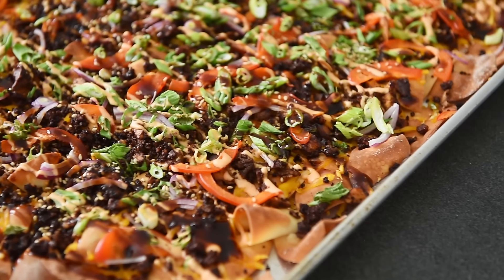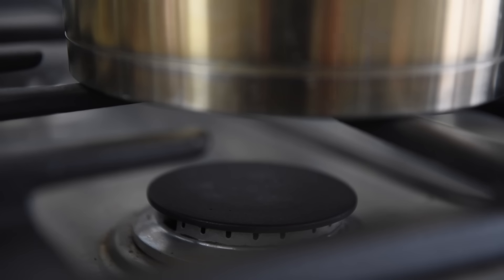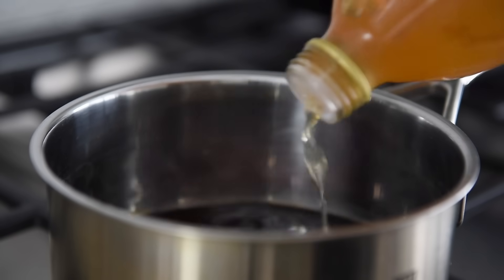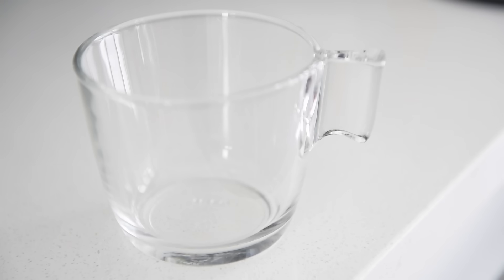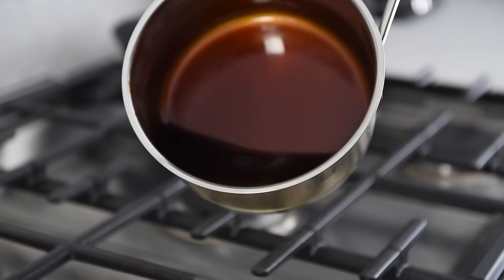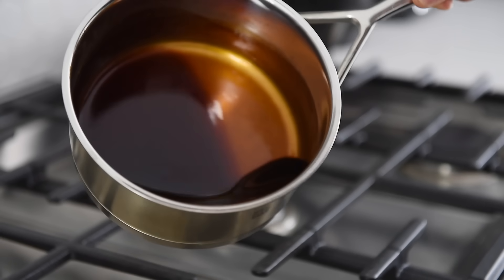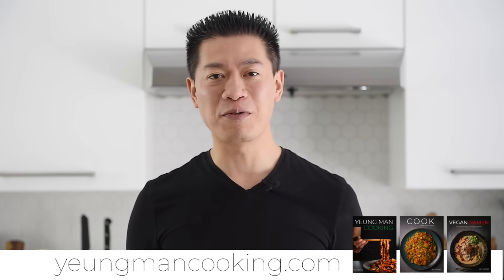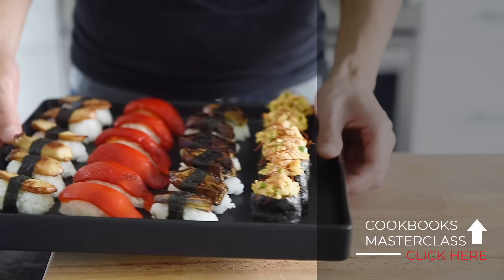You’ll be WONTON more of this crispy Teriyaki Nachos recipe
LEARN HOW TO MAKE THE PERFECT DINNER PARTY CRISPY TERIYAKI WONTON STYLE NACHOS RECIPE TODAY!

LAY HO MA (how's it going in Cantonese)!  Brace yourself for a delicious fusion of crispy chips topped with veggies and drizzled with a savoury teriyaki sauce.  Join me in this episode and learn how to make a tasty teriyaki wonton style nachos recipe tonight!

TERIYAKI SAUCE INGREDIENTS:
1/4 cup soy sauce
1 tsp dark soy sauce
1/4 cup maple syrup
2 tbsp apple cider vinegar
1 tsp toasted sesame oil
1 tsp garlic powder
1 tsp ginger powder
1 tsp potato starch
1-2 tsp water

TERIYAKI SAUCE DIRECTIONS:
1. Heat up a small sauce pan on medium heat.  Add all of the teriyaki sauce ingredients minus the potato starch and water.  Whisk to combine and let it cook for a few minutes
2. Make a slurry by combining the potato starch and water together.  Then, stir it into the saucepan
3. Let the sauce come to a boil, then turn the heat off

WONTON STYLE NACHOS INGREDIENTS:
400g dumpling wrappers
drizzle of avocado oil
pepper to taste
2 tsp soy sauce
2 tsp dark soy sauce
1 cup plantbased cheese (violife in this episode)
1/4 red onion
1/4 red bell pepper
3 sticks green onions
1 tbsp white sesame seeds
drizzle of spicy mayo (plantbased mayo + sriracha)

WONTON STYLE NACHOS DIRECTIONS:
1. Preheat the oven to 375F
2. Cut the dumpling wrappers into quarters and place into a mixing bowl.  Drizzle in some avocado oil and mix to coat.  Then, spread onto a baking tray and season with some pepper to taste.  Bake in the oven for 15-18min
3. Pat dry the extra firm tofu with a paper towel and place into a bowl.  Crumble the tofu with a fork
4. Heat up a nonstick pan to medium heat.  Add the chili oil followed by the tofu.  Sauté for 3-4min.  Add the soy sauce and dark soy sauce.  Sauté for a few more minutes.  Then, set aside
5. When the chips are crispy, take them out of the oven and sprinkle over the crumbled tofu, plantbased cheese, thinly sliced red onion, red bell pepper, and the chopped green parts of the green onions
6. Broil the nachos on low for 3-4min (be sure to keep an eye on them so that they don't burn)
7. Sprinkle over some white sesame seeds.  Drizzle over some spicy mayo and the teriyaki sauce to serve